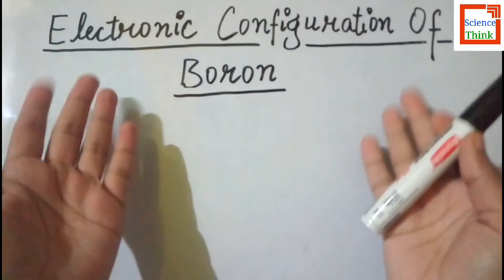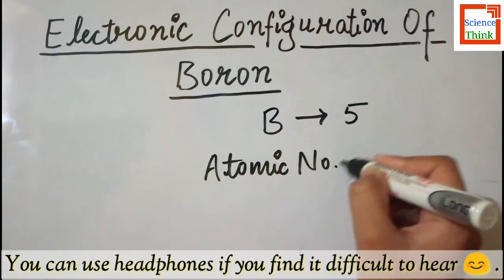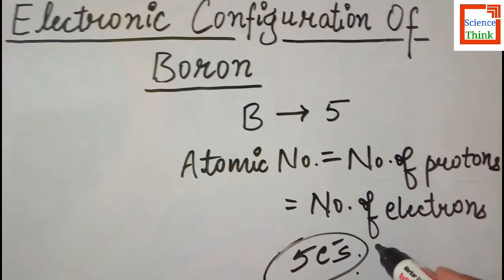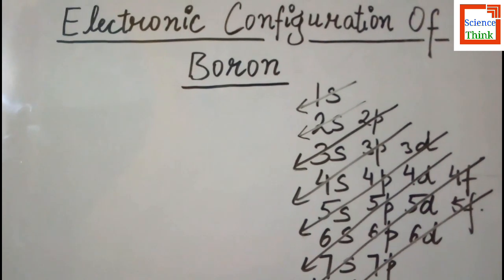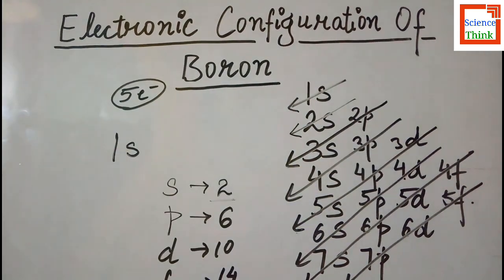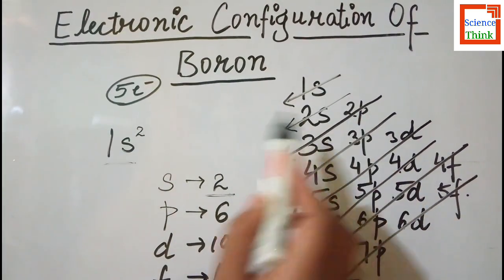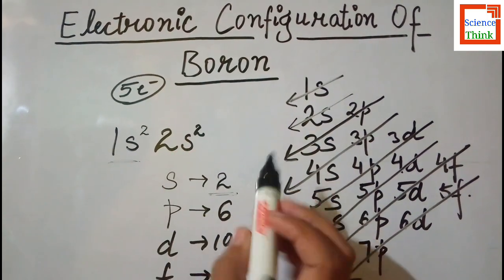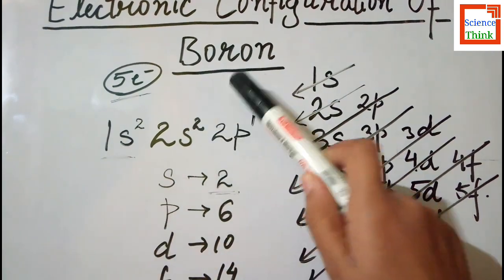Boron Electronic Configuration | By SCIENCE THINK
Hello
Welcome to "SCIENCE THINK".

In this video I'm gonna tell you how to write the electronic configuration of Boron .

Keep Supporting Us and Be Happy 😊 .